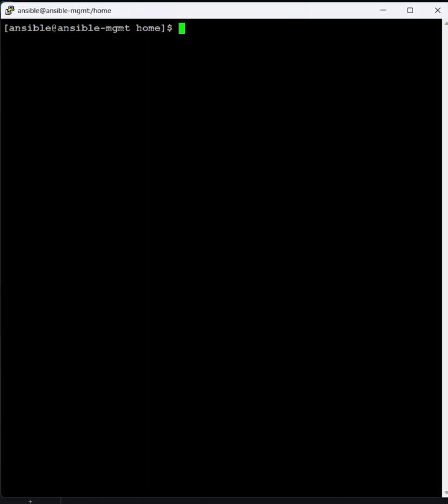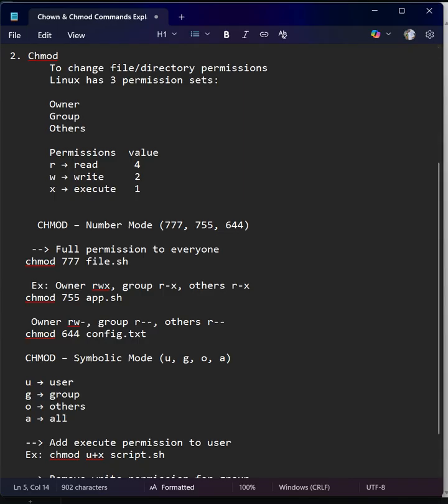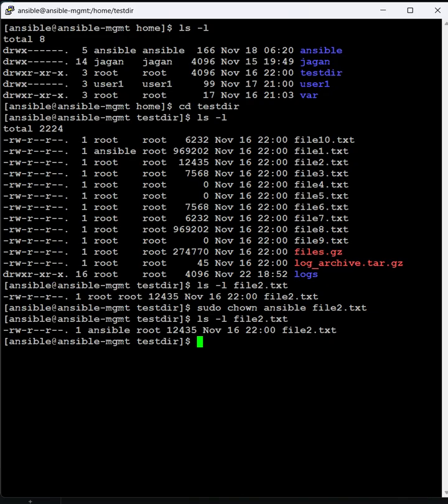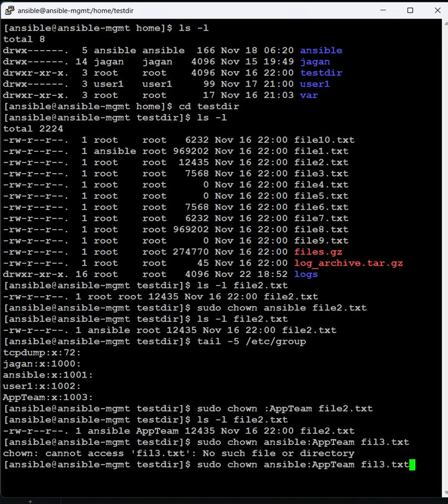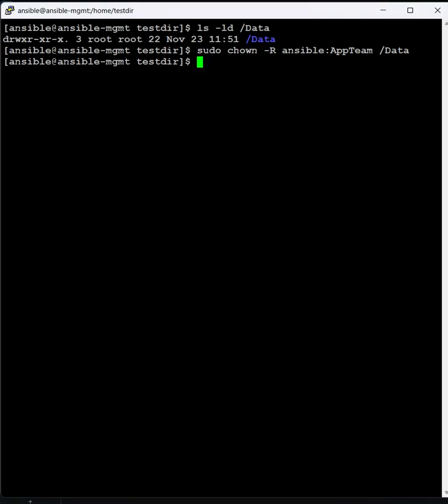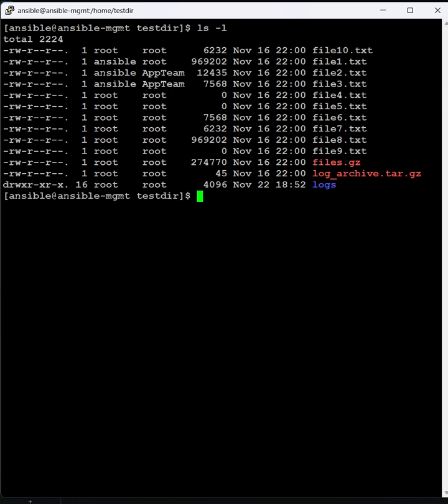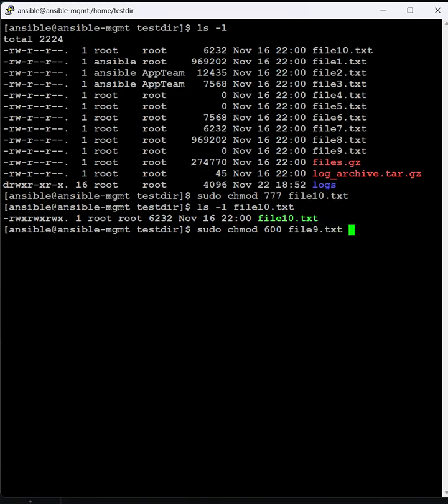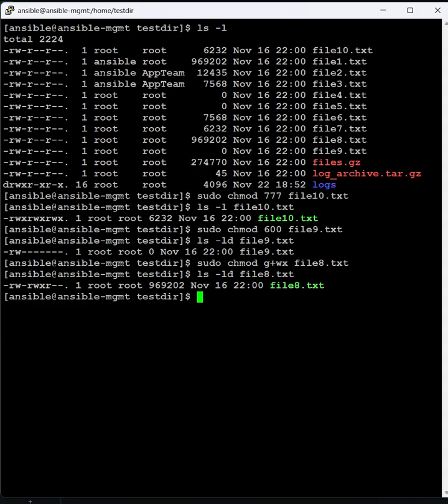Red Hat Linux - CHOWN & CHMOD in Linux | Change Ownership & Permissions | Explained with Examples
Learn chown and chmod commands in Linux with simple explanations and real-world examples.
Perfect for Red Hat Linux Admins, DevOps Engineers, Freshers, and RHCSA preparation.

Change ownership with CHOWN
Modify permissions using CHMOD
Number mode (777, 755, 644)
Symbolic mode (u+r, g-w, o+x)
Real admin use-cases
Best practices